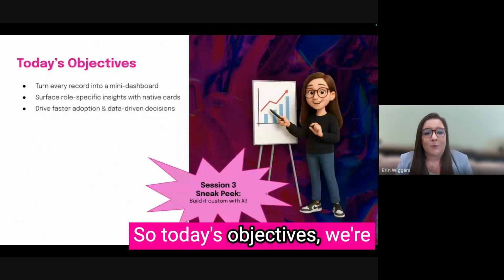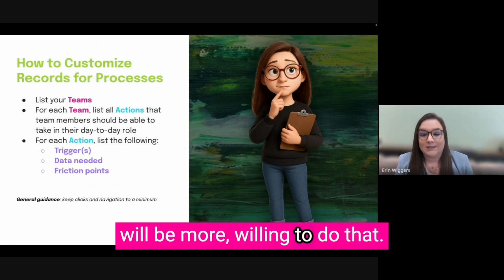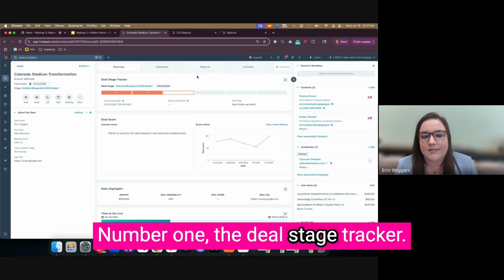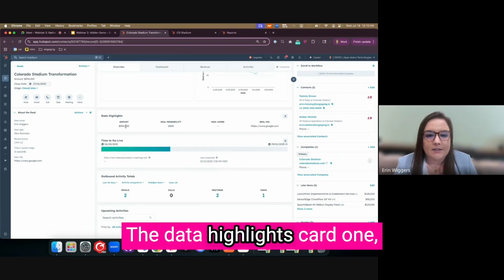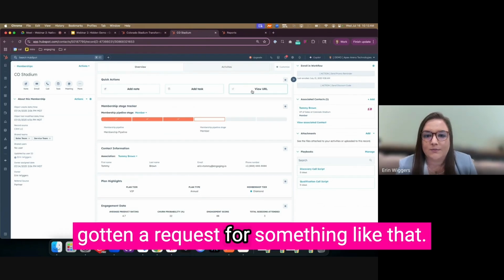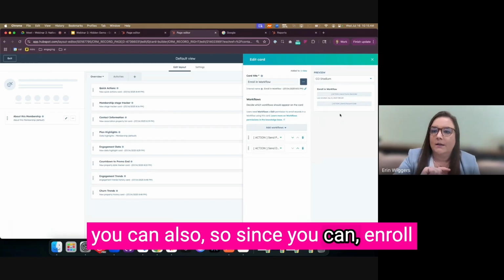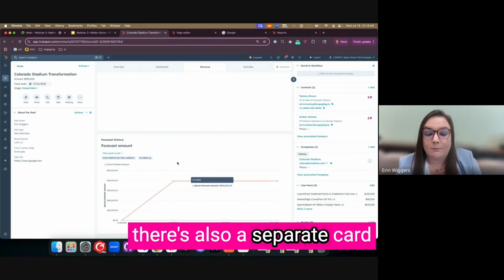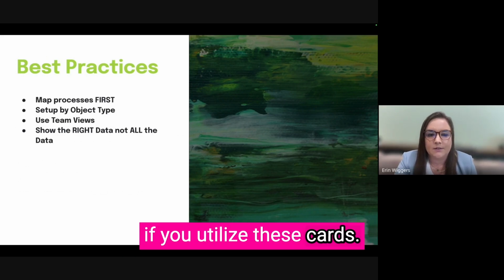Ep 2: Native Gems: Unlocking Built-In HubSpot CRM Cards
In Episode 2 of our HubSpot CRM Card series, we show you how to customise HubSpot CRM cards using the UI Extensions SDK. This session walks through foundational concepts like layout structure, styling with HubSpot’s native components, and adding conditional logic based on CRM record properties.

We cover:
✅ Single-Object Reports to embed filtered analytics directly in records
✅ Track engagement with Activity Totals
✅ Visualise trends and milestones with Property History & Date Trackers
✅ Surface KPIs with Statistics and Stage Trackers
✅ Customise views based on role, team, or pipeline—with zero dev time

Whether you're just getting started or levelling up your CRM interface, this episode helps you lay the groundwork for more powerful, embedded experiences in HubSpot.